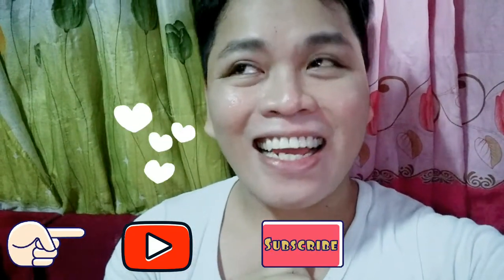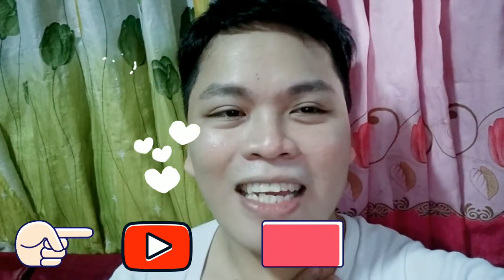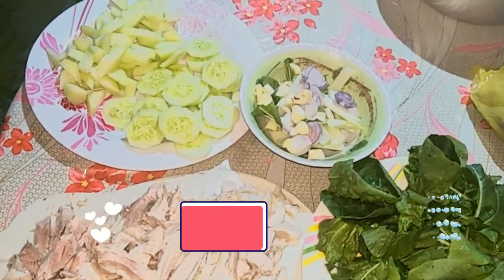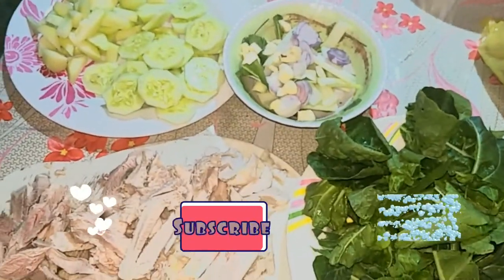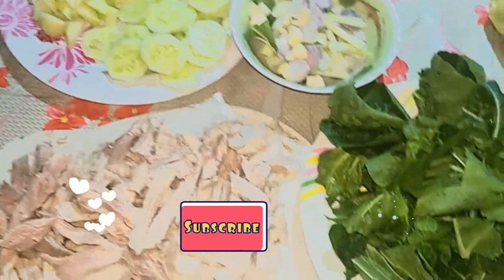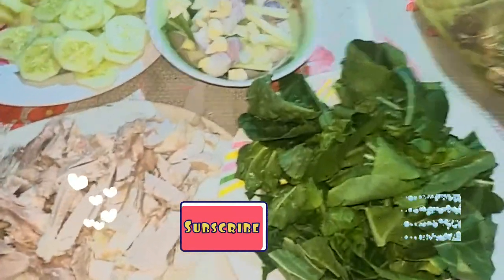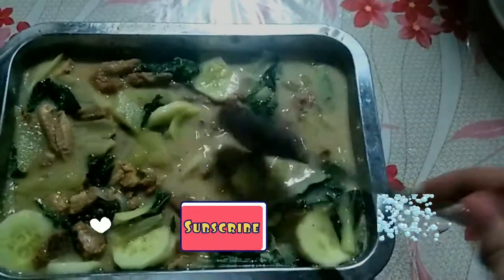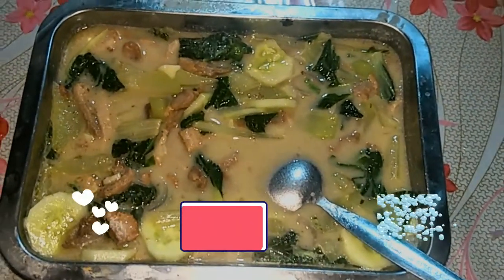GINATAANG SAYOTE / PECHAY WITH PORK NA MAY CUCUMBER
Narito ang bagong luto na Ginataang Sayote na may pechay with pork na may kasama na cucumber. Masarap ito na panlasang Pinoy na siguradong masasarapan ka. Tingnan ang kabuung video at kung paano ito lutuin sa simpleng paraan.

Paraan kung paano lutuin:
Ihanda ang Bawang, Sibuyas, Pechay, Cucumber and Pork and sayote at ang Coconut Milk if you have pero kung wala pwedeng Knorr Ginataang Gulay na sachet tapos ang last is the cucumber.

Una, igisa ang pork with oil until maging maluto and when itturns to brown. The  after ilagay ang sayote, then bawang tapos sibuyas tapos isunod ang pechay stems after that timplahan at lagyan ang kunting asin at lagyan ng magic sarap and then lagyan ng 1-2 cups of water tapos ilagay ang Coconut milk or Knorr Ginataang Gulay Powder. Then leave it 2-3 minutes and then before kunin ilagay ang cucumber and then iahon. And then thats it you can have your Ginataang Sayote na Pechay with Pork.